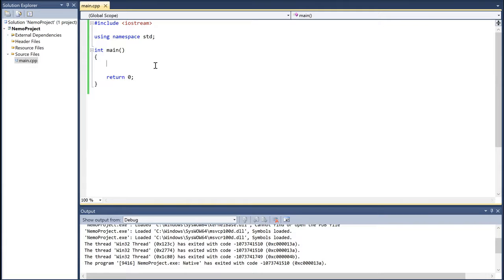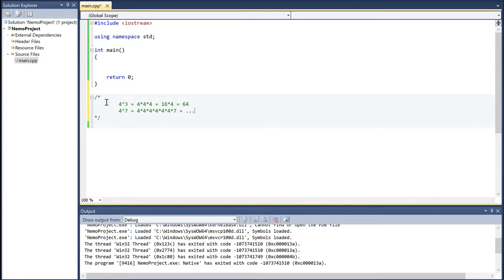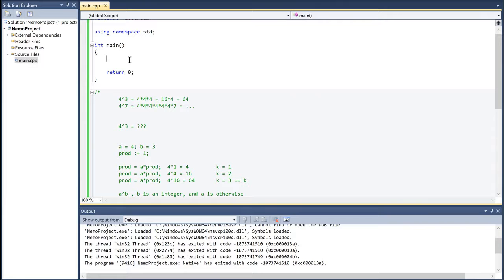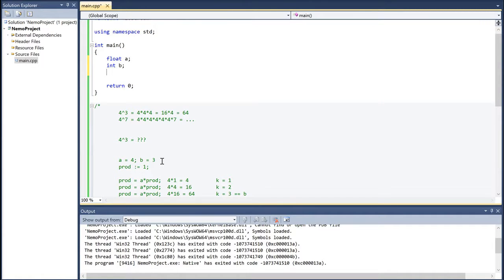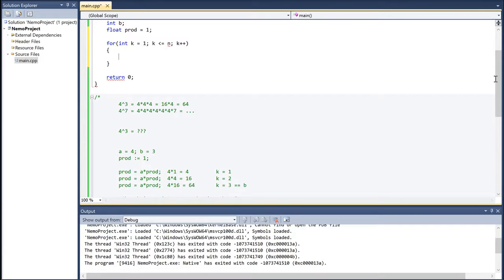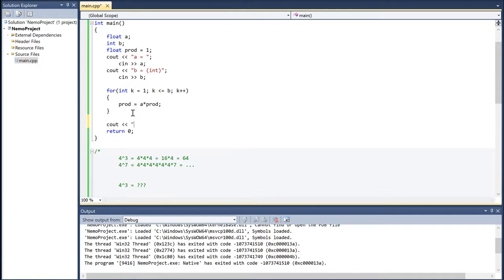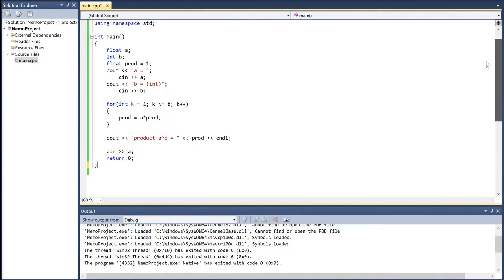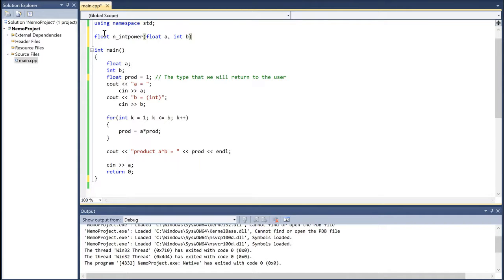C++ Programming ~ (CP5) Intro. to Functions (Pt. 1)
In this video, we introduce the concept of functions and how they are used, by illustrating how to write functions for factorials and integer exponents.